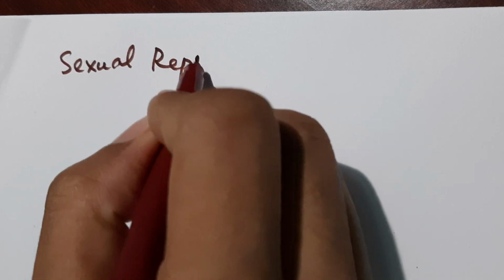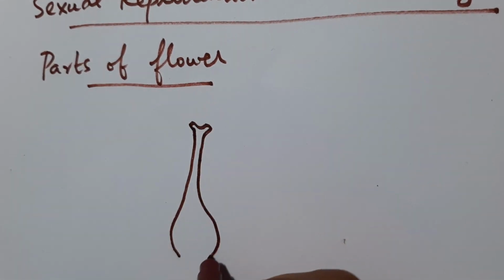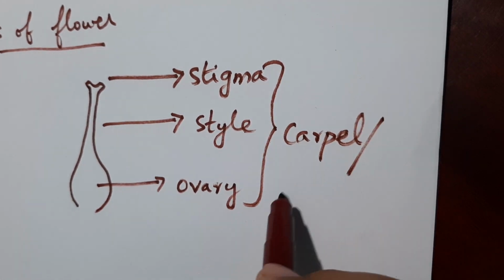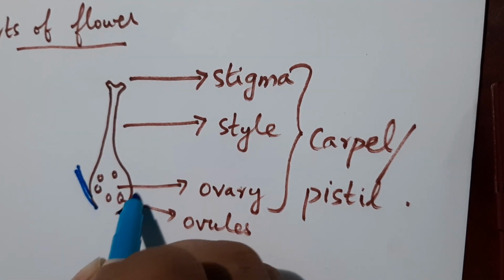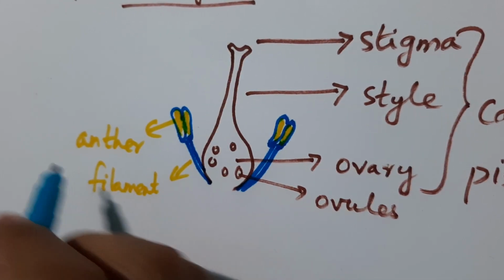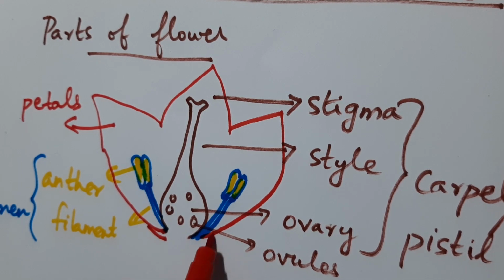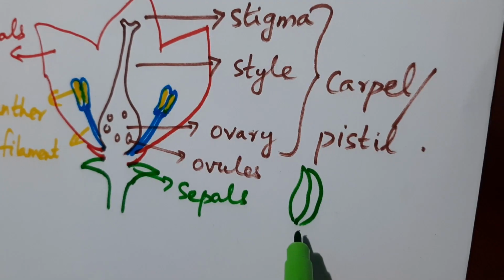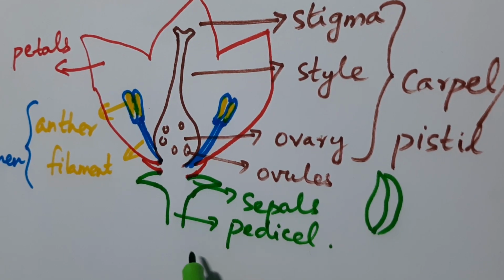Parts of a Flower Explained | Easy Biology Lesson with Diagram for Students”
Parts of flower- Easy Biology Lesson with Diagram for Students, flower drawn with sepals, petals, stamen, ovary and their explanation